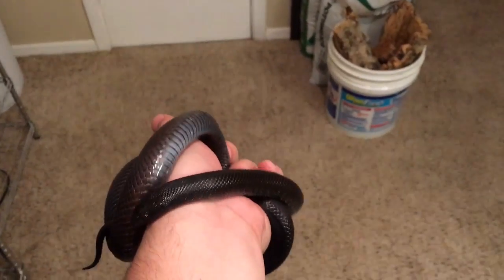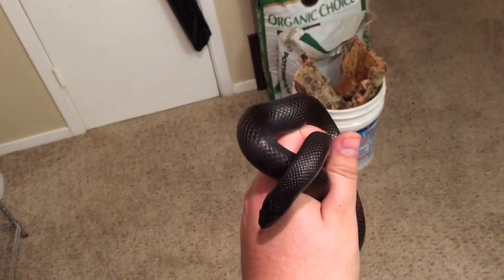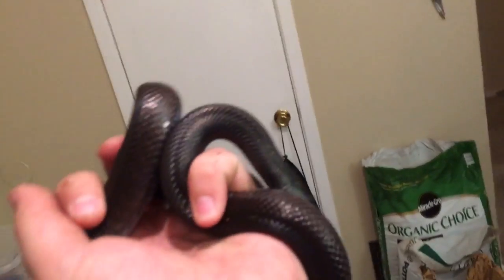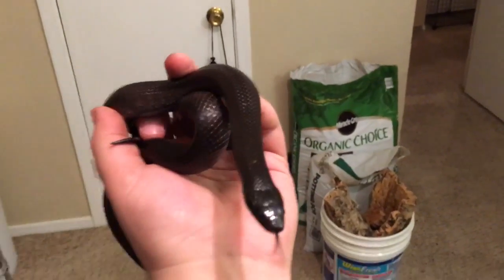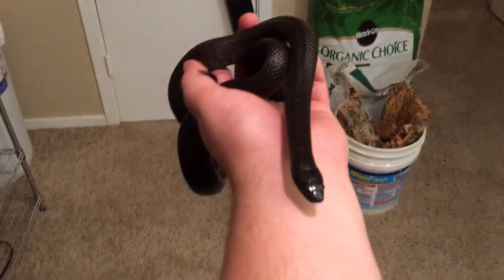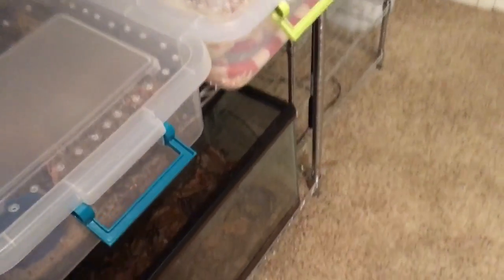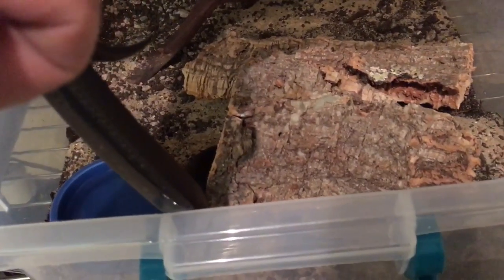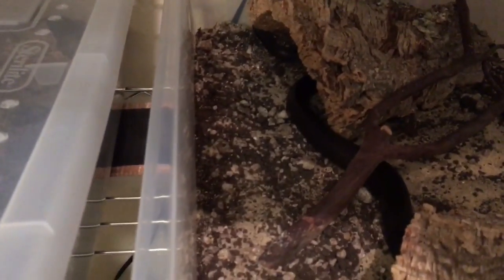Mexican Black King Snake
Part 2 of the species series my pair of Mexican black kings.